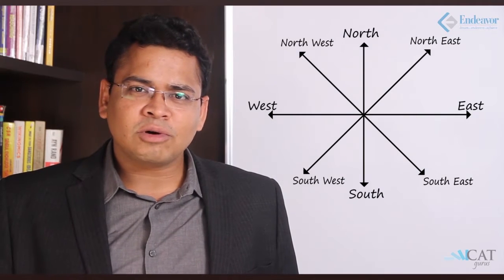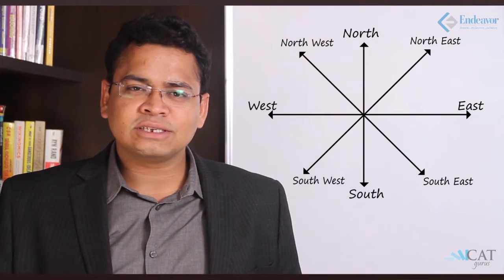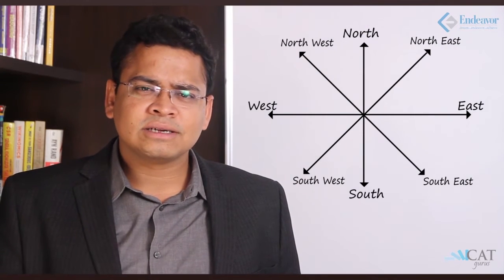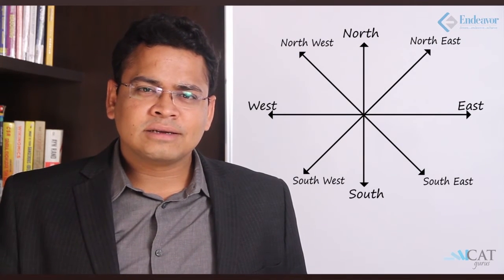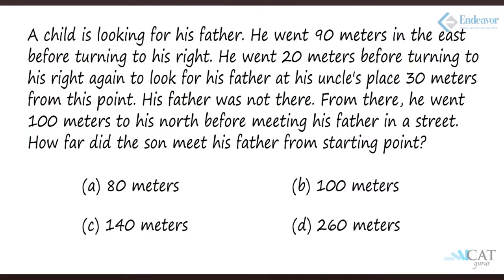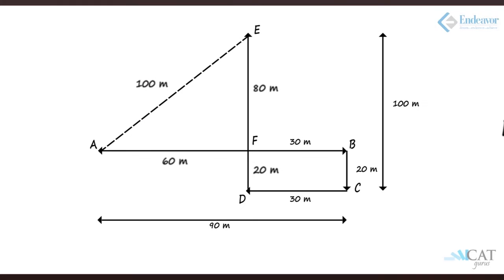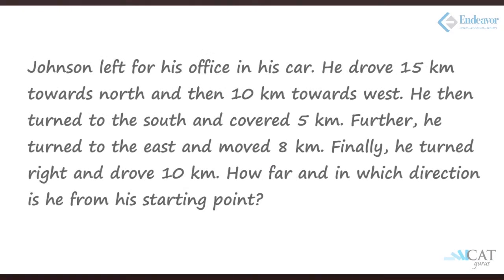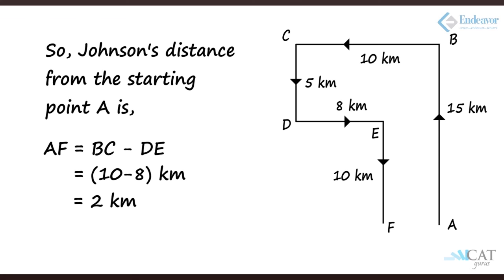Direction Sense (CAT/CMAT/GRE/GMAT)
This video helps you understand the concept of direction sense and techniques to solve them. Problems based on it appear in the logical reasoning section of various competitive exams like CAT, CMAT & GMAT.